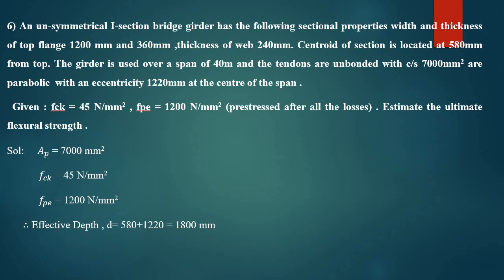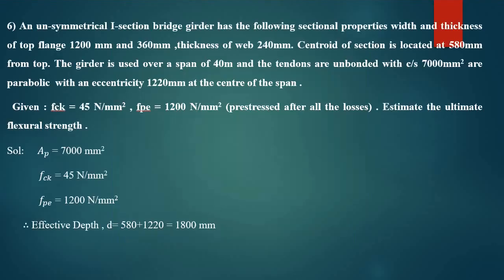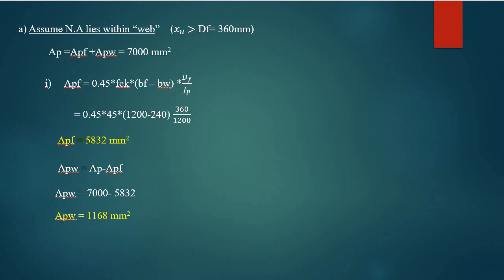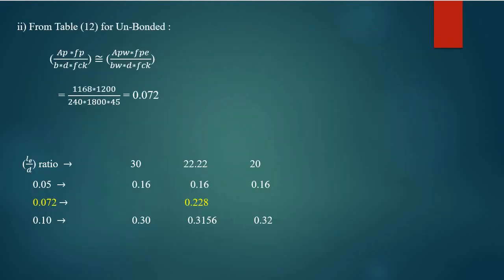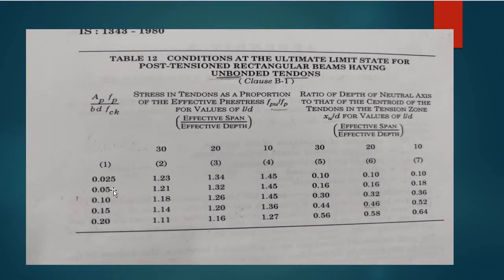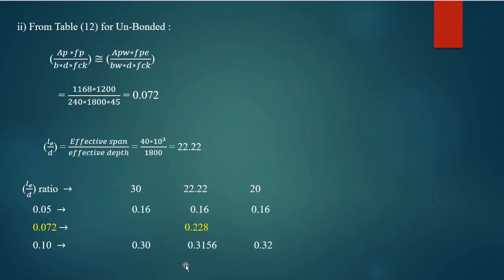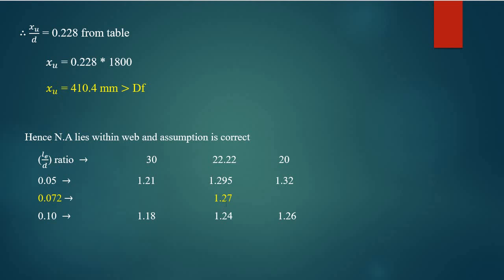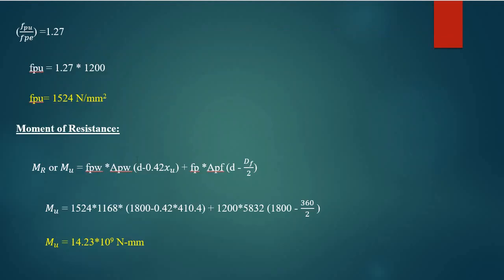Problems on Flexural Strength / Modules-3/PSC/ (lecture 41)